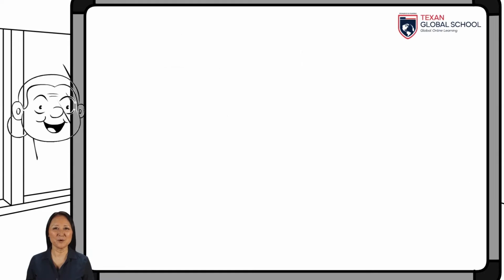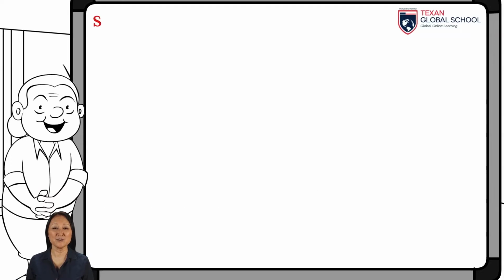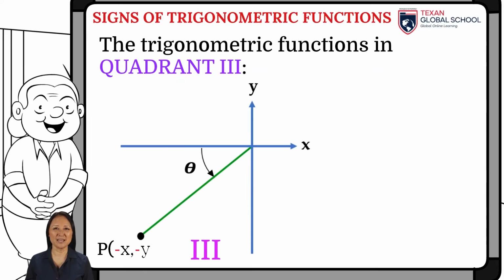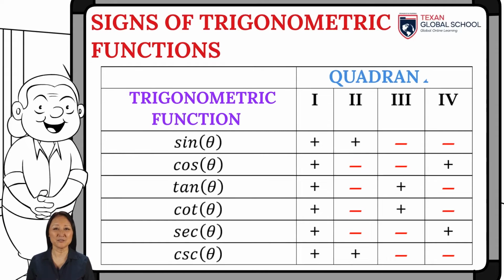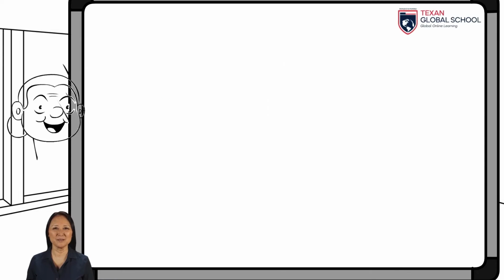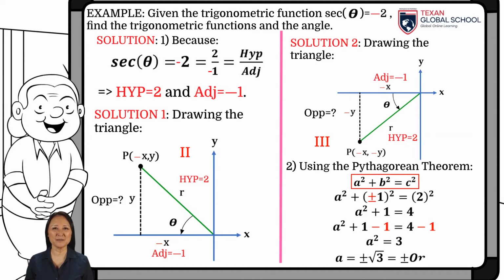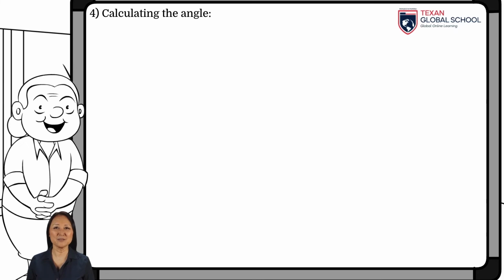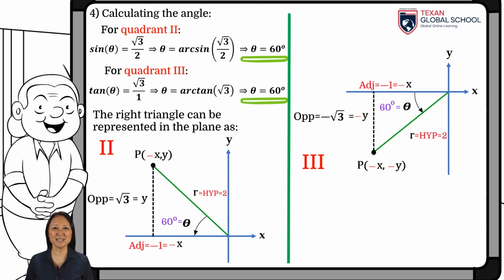Signs of Trigonometric Functions | Trigonometry | Geometry | Mathematics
The signs of trigonometric functions are analyzed.